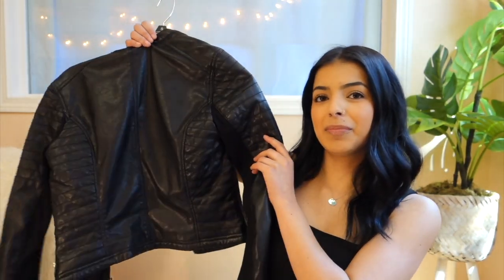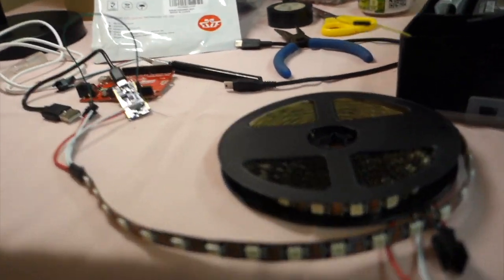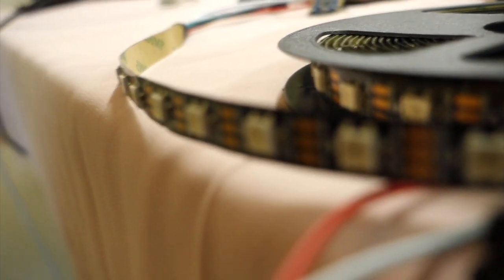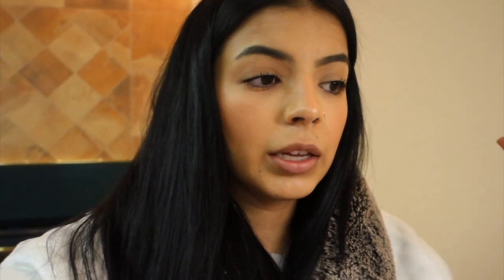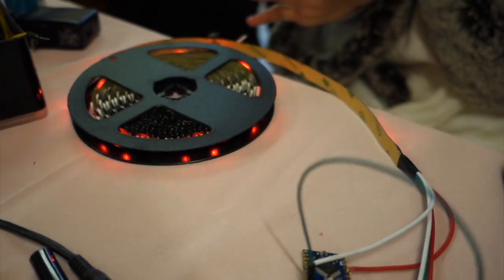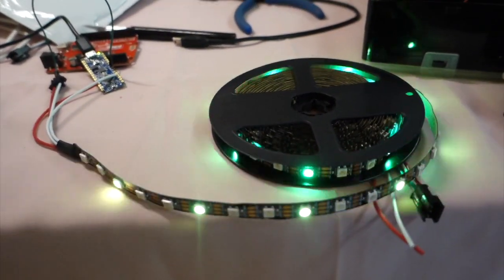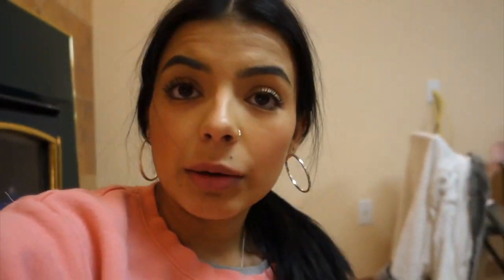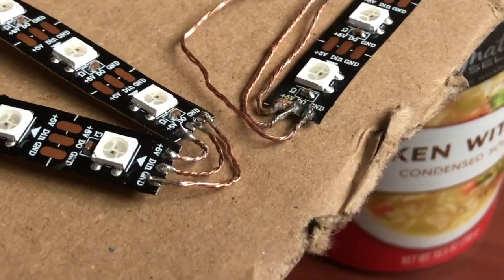LED LIGHT JACKET | TECH WEARABLES | FASHION & TECH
Hey all! this is my first LED jacket so instead of making it a step by step tutorial I decided to just document my process and I hope I can make some more in the future and perfect the soldering!